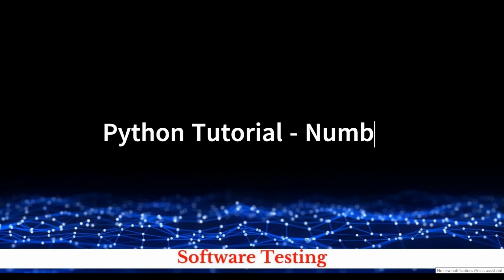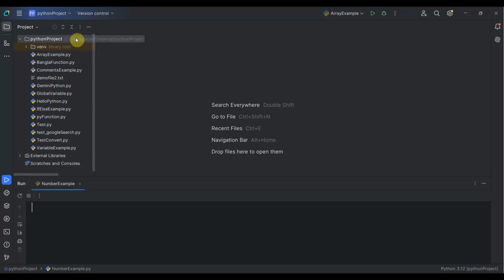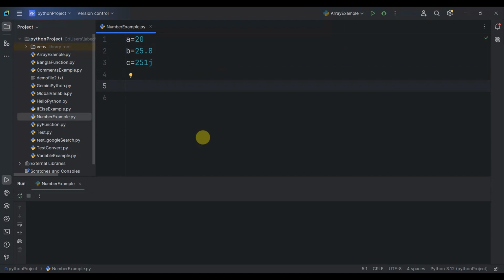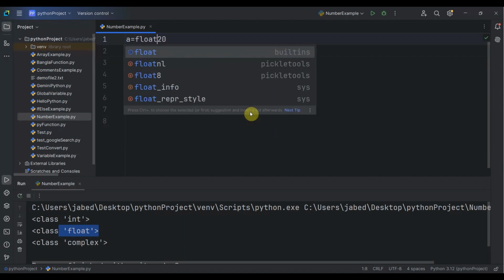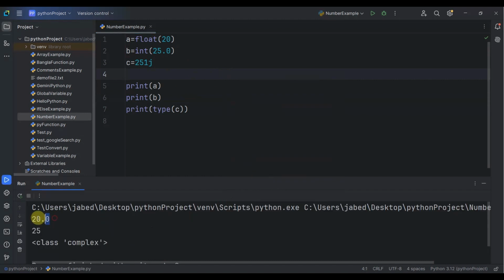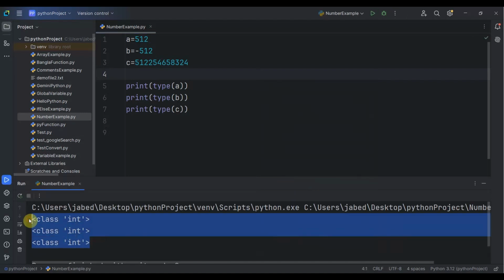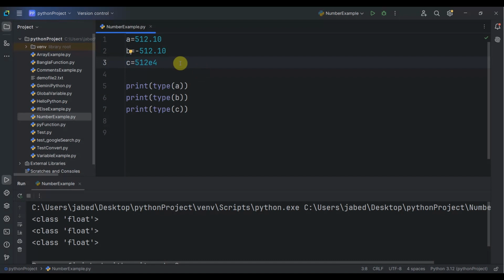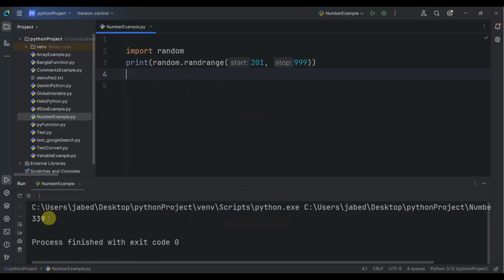Python Tutorial for beginners: Numbers | Software Testing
There are three numeric type numbers in Python which are as follows:
- int
- float
- complex
int     - whole number, positive or negative, without decimal, unlimited length
float    - positive or negative and contain one or more decimal
complex - Complex numbers are written with a "j" as the imaginary part
In this video we explained all numbers in Python so watch this video that will be helpful for learning purpose.

00:00 Intro
00:13 Video Topics
01:12 Python Number tutorial
09:00 Outro